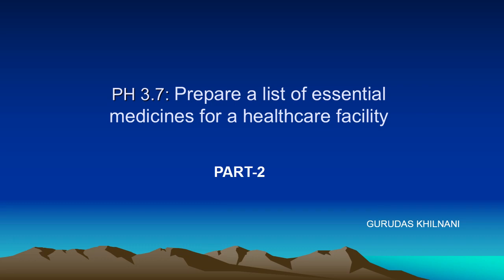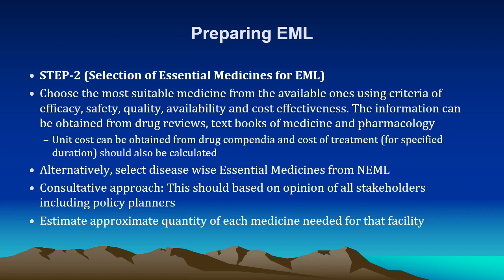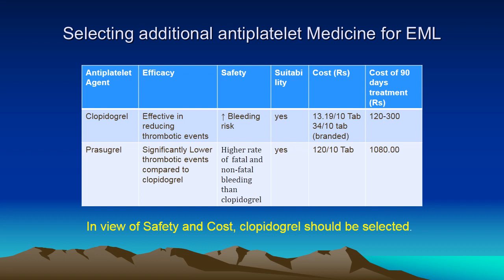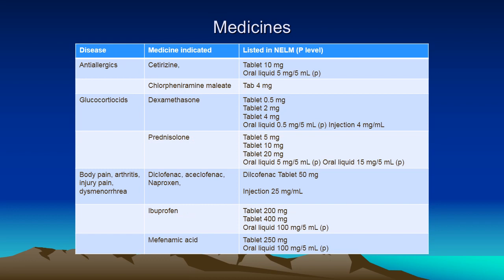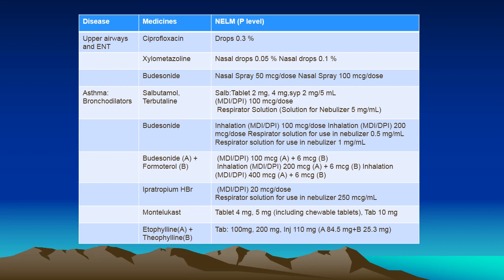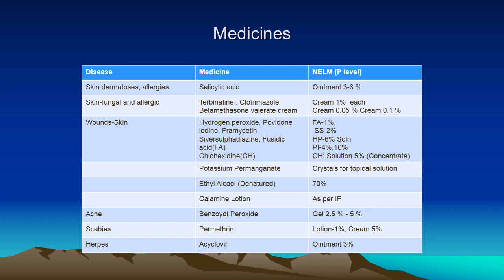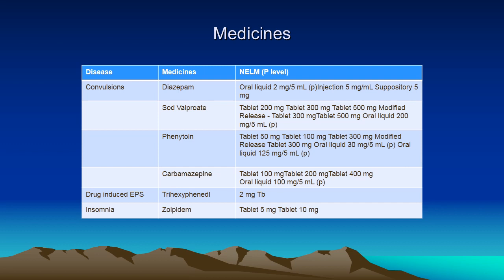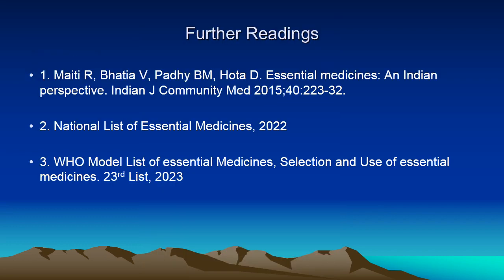Essential Medicines Part-2